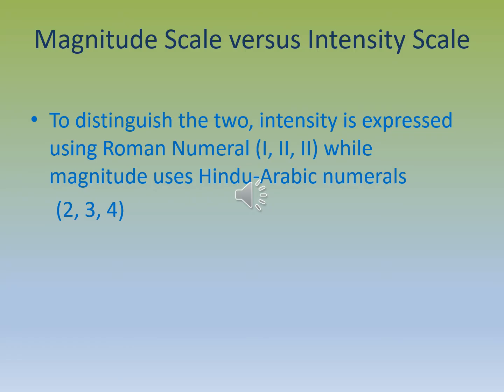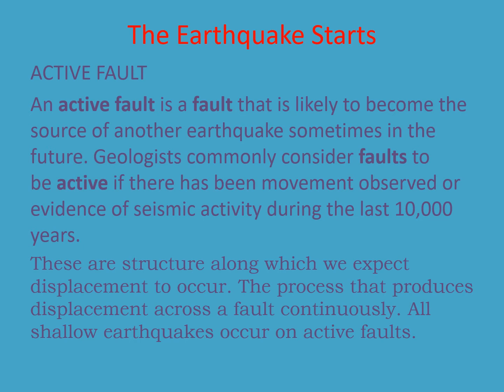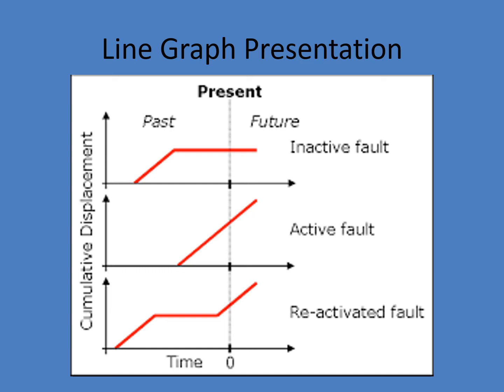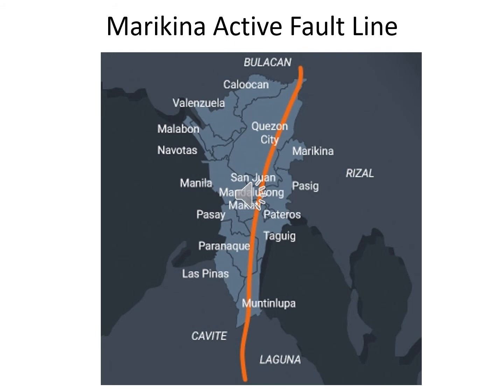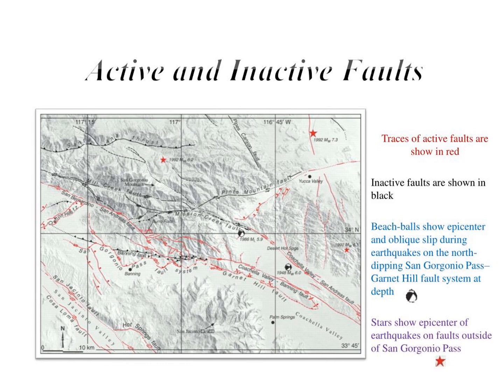Earthquake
This lesson is about earthquake.